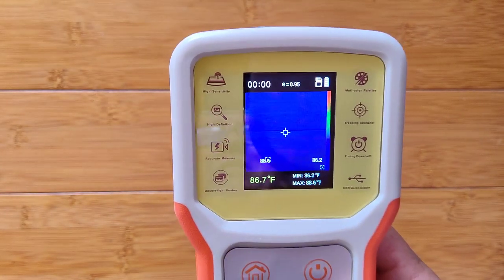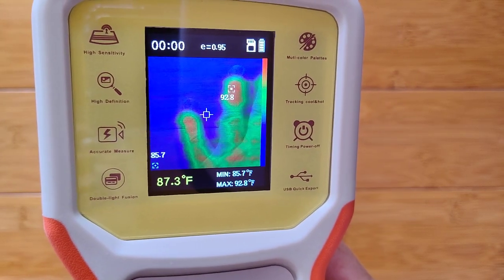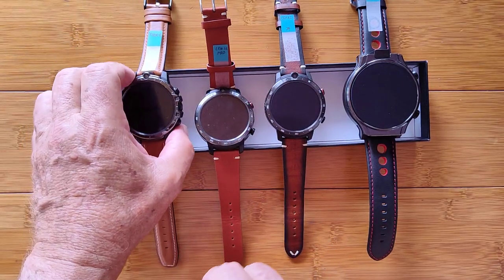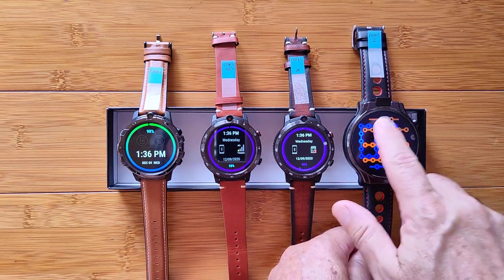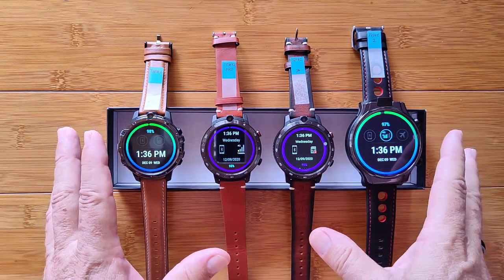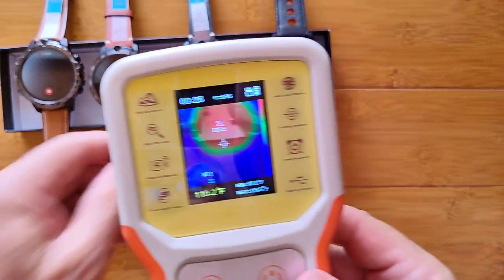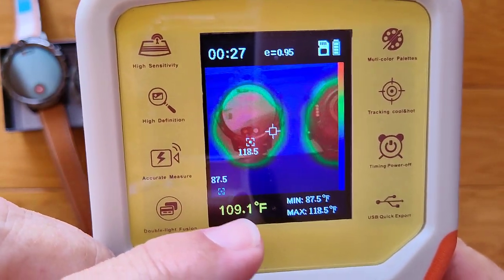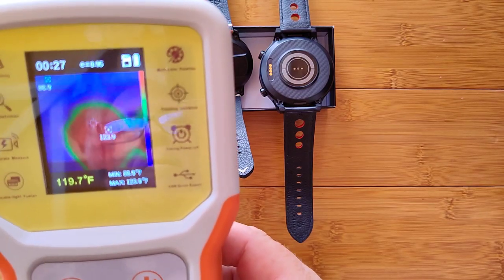Tech Testing Part 2: LEM12 PRO / PRIME 2 / THOR 6 Android 10 4GB/64GB Smartwatches: THERMAL, BATTERY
LEMFO LEM12 PRO Buying Link (Banggood) Find current discount coupon for this product (Closeout Coupon BGG2225 Price $126.99 Exp 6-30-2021 - if not available, use Coupon BGSTL12P1 for a slightly higher price)
Add the 900 mAh Power Bank Charging Dock to your order
PRIME 2 Buying Link (Banggood) Find current discount coupon for this product
THOR 6 Buying Link (Banggood) Find current discount coupon for this product
Featured straps on all watches provided by StrapsCo/Dassari. Custom Watch Band/Strap Collection
Check out the "buy 2 get 1 free" promo and apply your discount as well!

These Android 10 smartwatches has been provided by Banggood for review. Many thanks to our viewers for making this YouTube site popular and to Banggood for their support.

DESCRIPTION
There are currently three Android 10 smartwatches on the market, and this video provides a tech comparison of them. In this Part 2 we cover thermal heating (and overheating) plus a look at battery drain under extreme load. Check the comments under the videos for more battery testing. You’ll learn things you won’t see in the individual reviews, and, of course, the individual reviews will cover many details not presented here. Between all these various videos and a bag of popcorn, you should have a well rounded understanding of Android 10 on smartwatches, and how the current crop of flagship watch compare.

Android 10 FIRMWARE UPDATES: D09 (Prime 2) and Z32 Pro (LEM12 Pro) - Full Android Watch (FAW) Style

Al Rod has many watch faces for all kinds of Android smartwatches, and the newest ones include animation and active complications (buttons you can touch to activate apps). See the latest here:

SMARTWATCH RESOURCE CENTER:

TinyURL.com/AndroidWatches